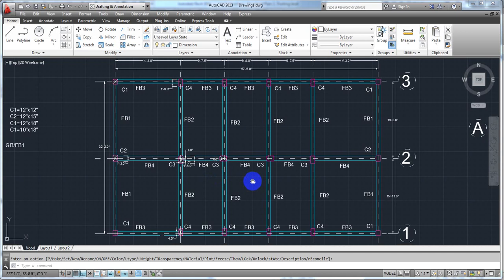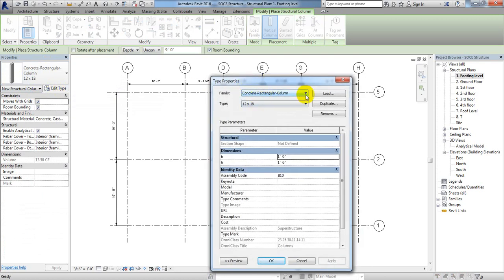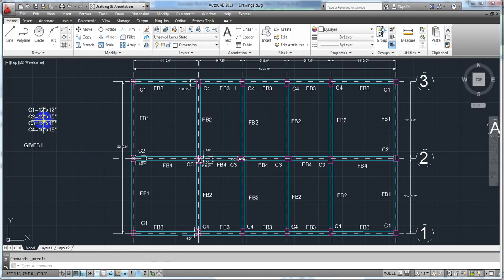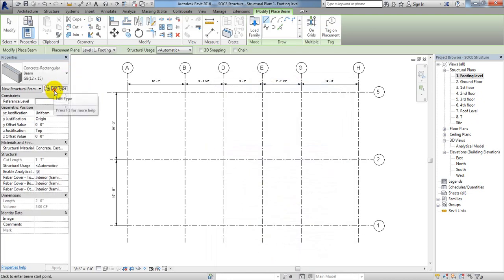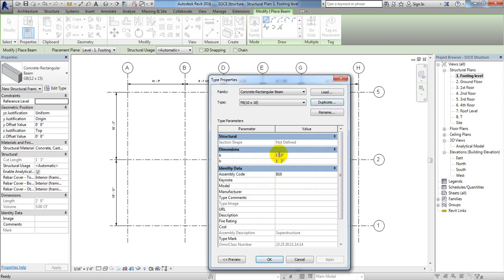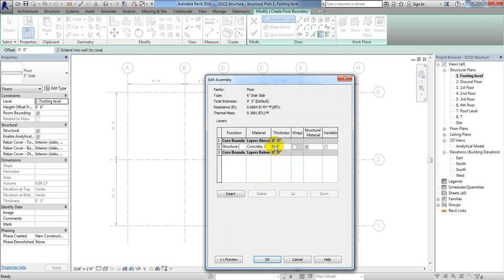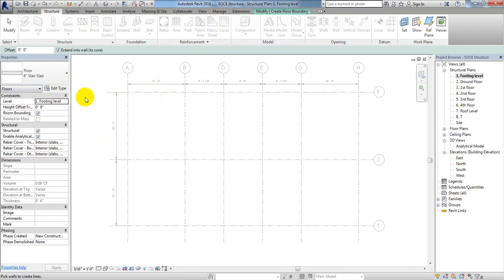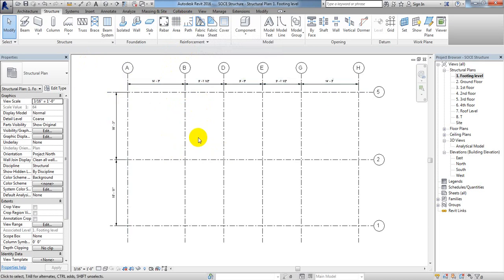Autodesk Revit Structure Tutorials | Define Beam column slab section in Revit | Lec-05